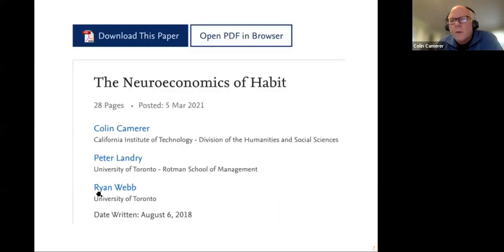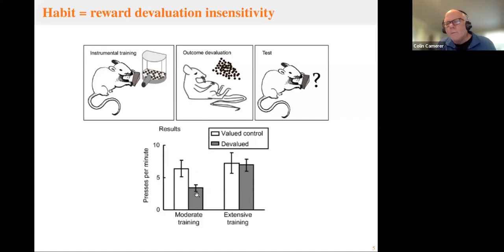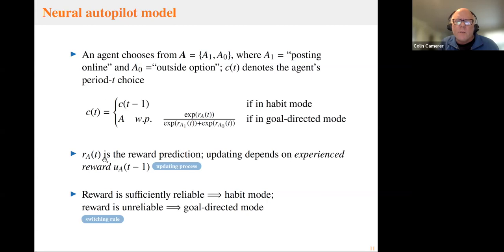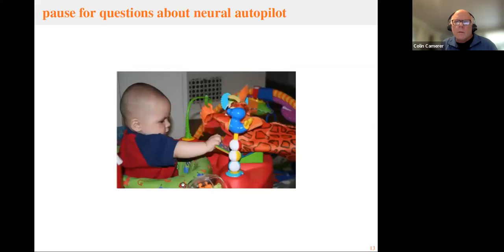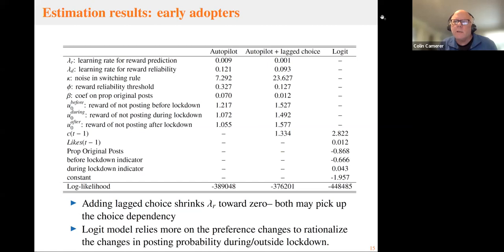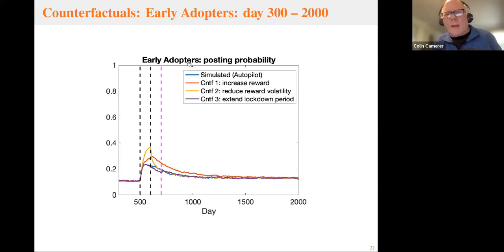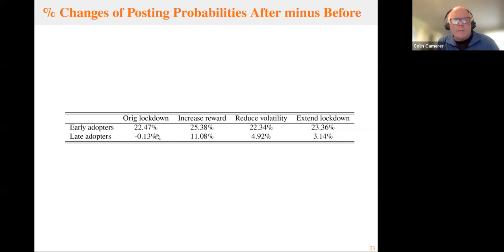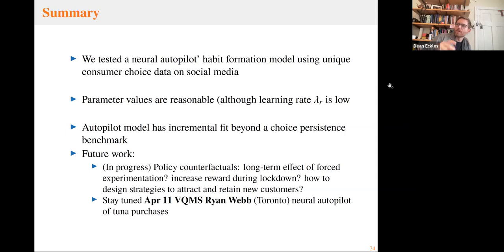VQMS: Colin Camerer (Caltech)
Speaker: Colin F. Camerer (Caltech)

Title: A Neural-Autopilot Analysis of Social Media Engagement

Abstract:
This paper describes and estimates a novel ``neural autopilot" model of habit formation using a large sample of individual-level daily data from Chinese social media postings around the 2020 lockdown period. The model produces interpretable parameter estimates consistent with neuropsychological understanding of habit and captures the time series features of the actual posting frequencies. Our counterfactual results suggest that reducing reward volatility increases habitual posting on social media platforms, due to the importance of reward reliability---not just reward---in creating habit. However, forced experimentation has minimal impact on habituation in the long run.